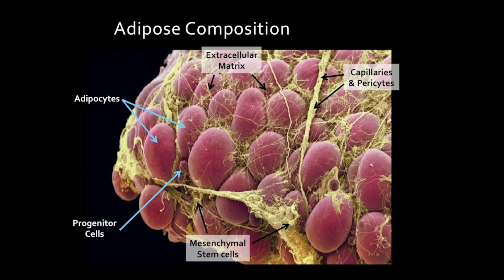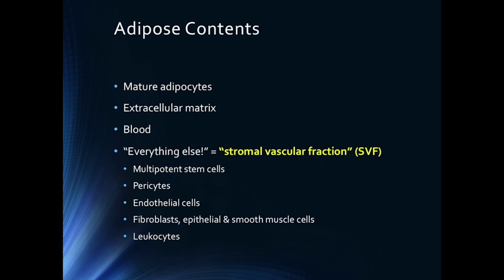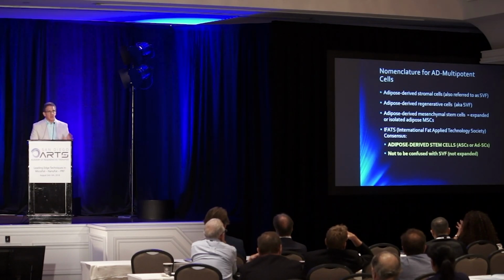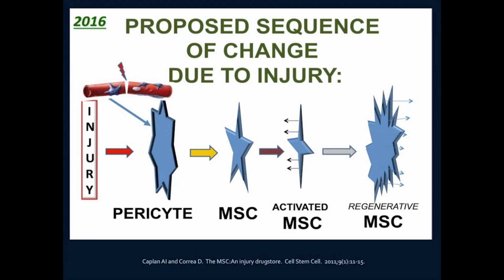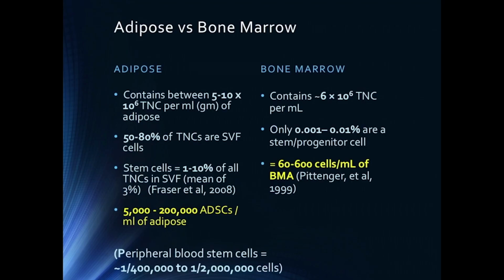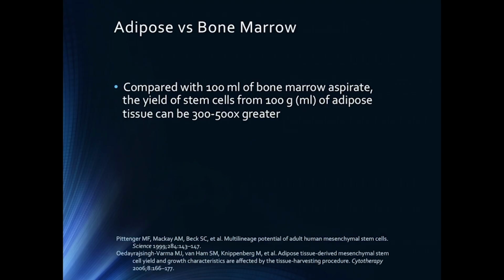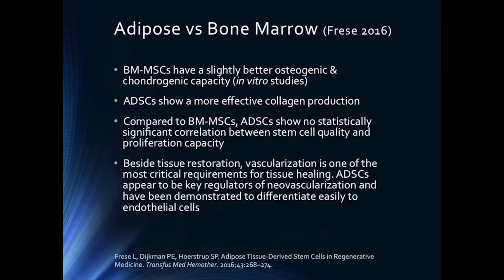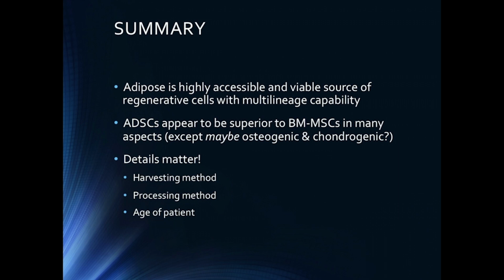Basic Science of Adipose featuring Dr. Paul Tortland | SDARTS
In this video, Dr. Tortland provides an in-depth review of the basic science behind adipose tissue and the critical role its various cell types play in the regenerative process.

He compares adipose-derived stem cells (ADSCs) to bone marrow stem cells, highlighting their versatility and potential superiority in musculoskeletal tissue engineering. Dr. Tortland also emphasizes the importance of proper harvesting and injection techniques to maximize the effectiveness of regenerative treatments.